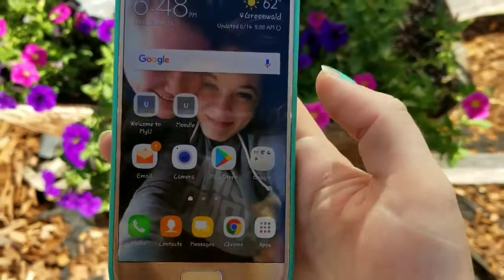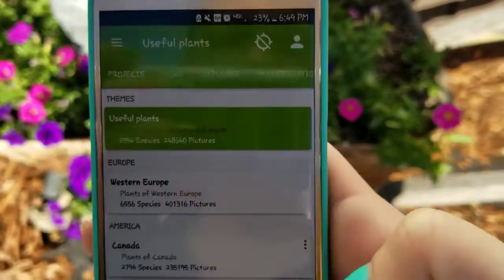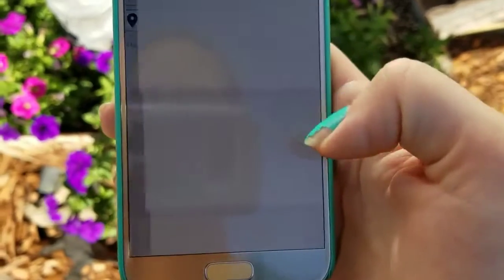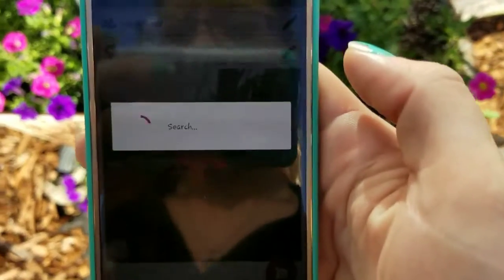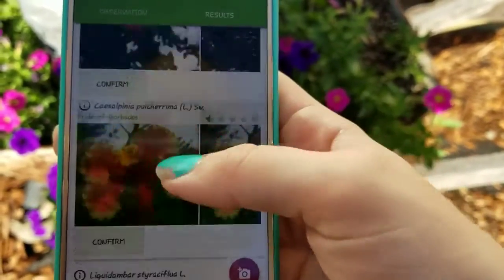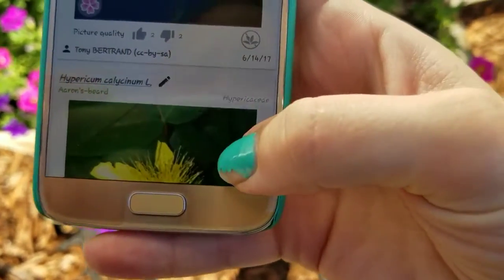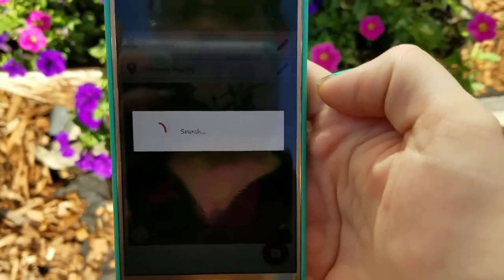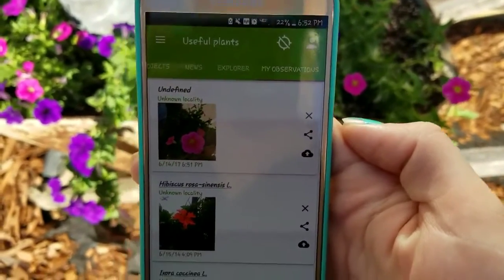How to use a Wildflower APP to identify your wildflower Seed Bombs Results. Must have garden APP.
If you are into Wildflowers Seeds and Gardening then you must have this Gardening APP.

Using a Wildflower Seed Bomb APP to Identify all your wildflower Seed Bombs results is a fantastic educational tool for both parents and children. It allows them to take a photo from any smart device and within seconds get the full name and history of any planet or flower.

Plant APP is a world-leading premium app that is used by teachers - Universities students - Landscape and Tidy Town Project leaders.

Discover more about wildflower Seed bombs and the Plant APP.